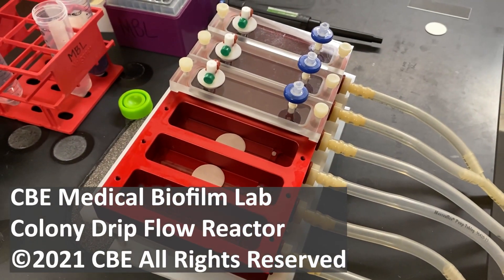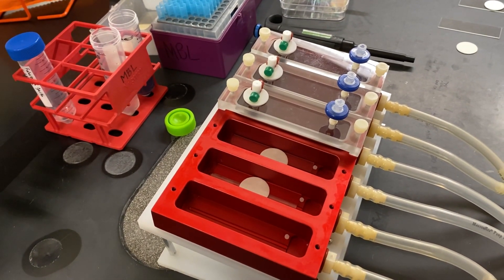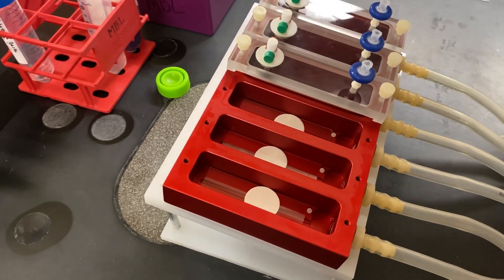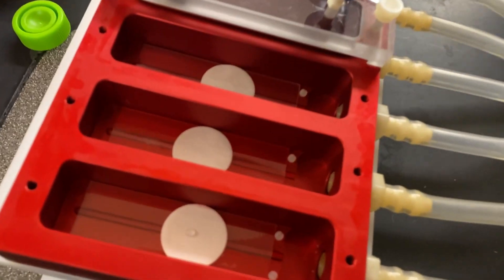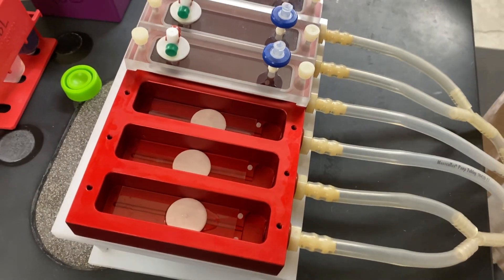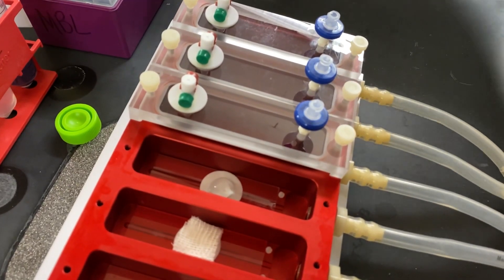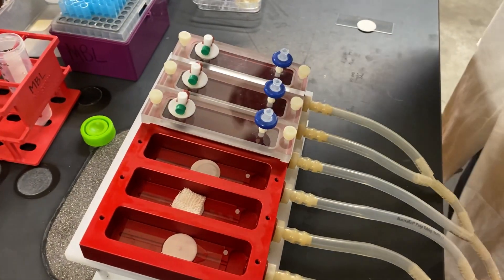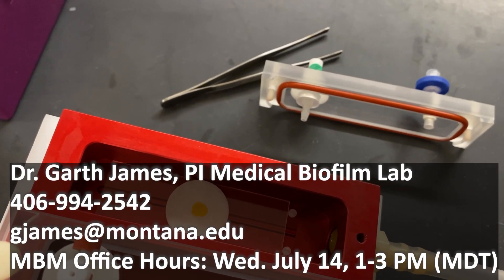2021 MBM Lab Demo Colony Drip Flow Reactor Medical Biofilms Lab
Colony Drip Flow Reactor by Kelly Kirker, Center for Biofilm Engineering, Montana State University.